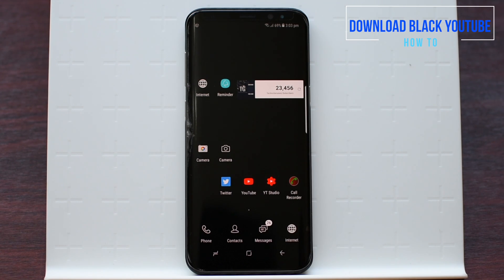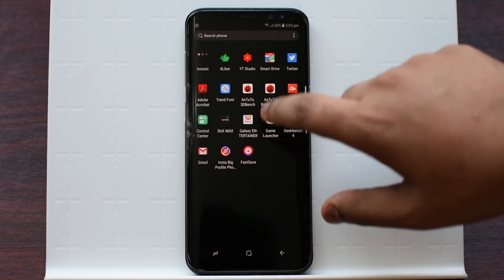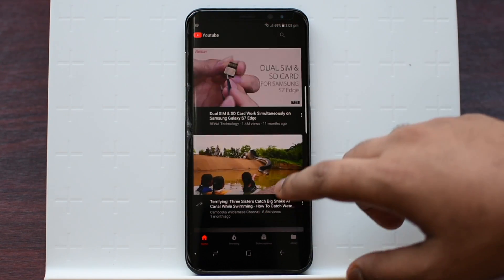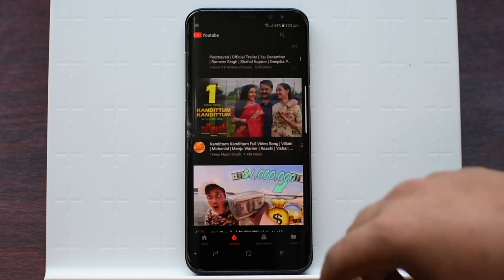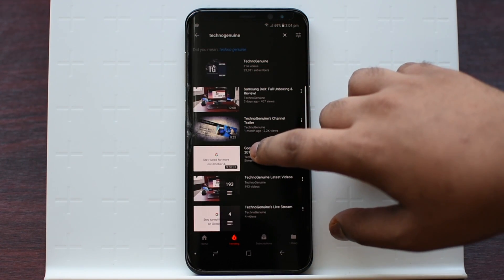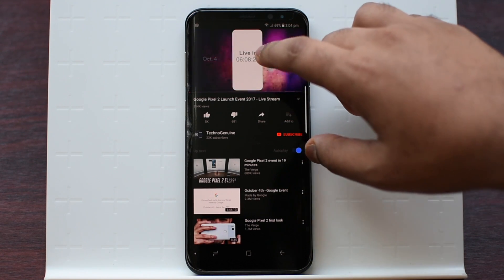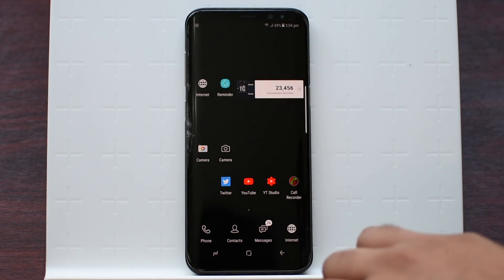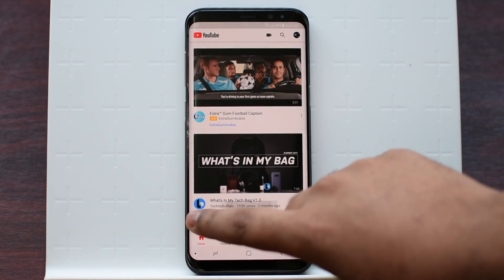Download YouTube Black Edition for Samsung Galaxy S8, S8+ and Note 8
EDIT - This is an outdated video in 2017. YouTube has already introduced "Dark Mode" recently therefore it is advised to use official YouTube app.

YouTube Black Edition for Samsung Galaxy S8, S8+ and Note 8. It has a black user interface which helps to extend the battery life by shutting down the pixels which are not used.